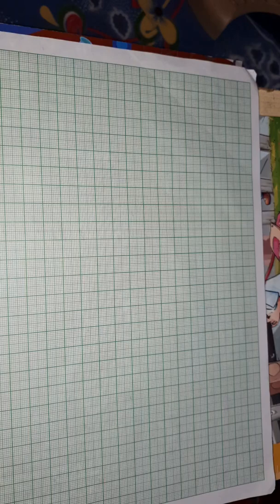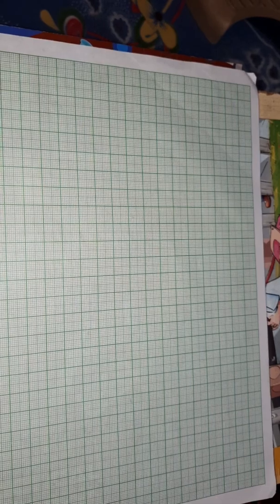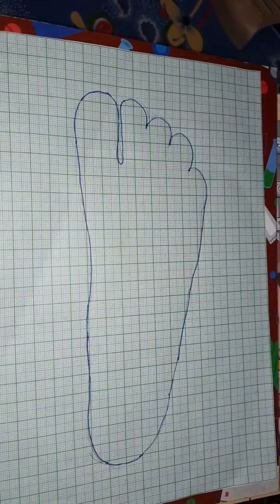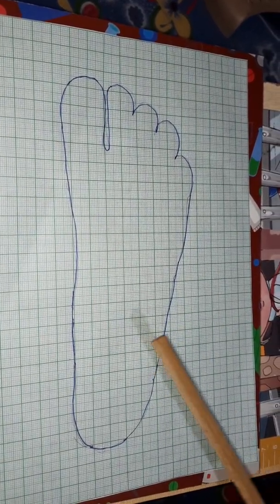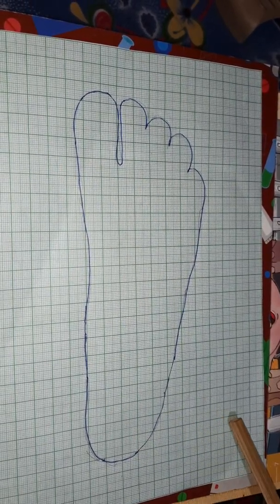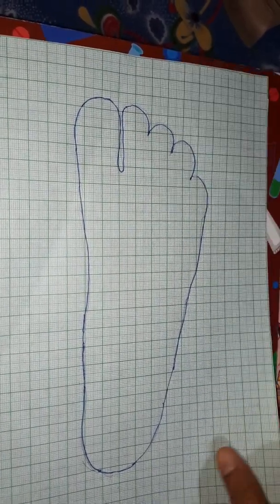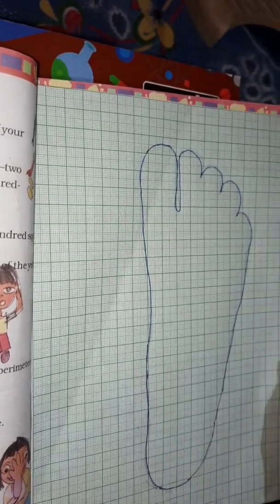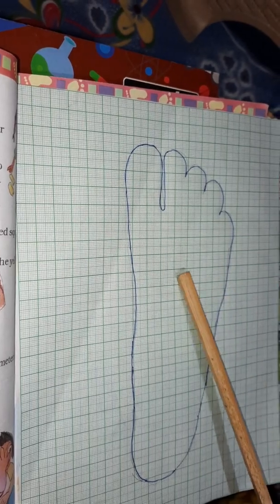How many squares activities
finding area of various things.